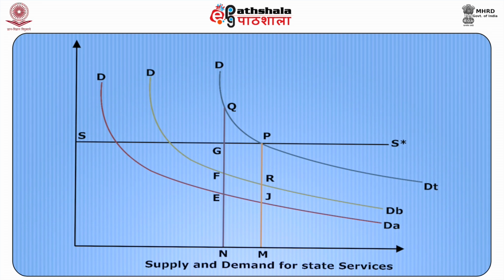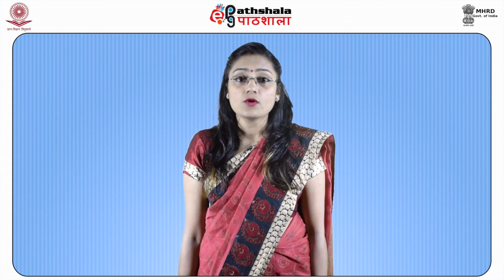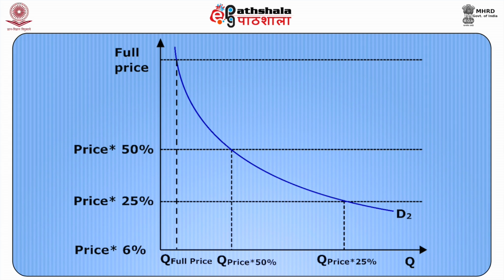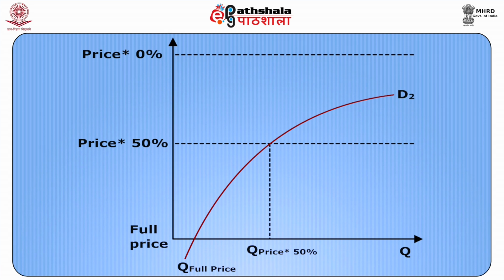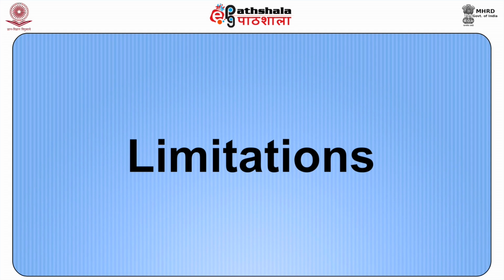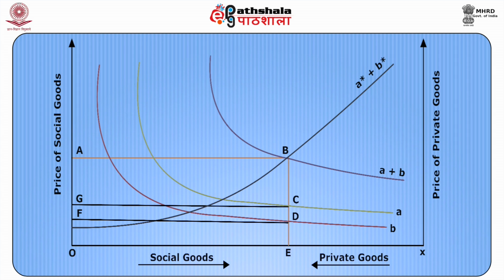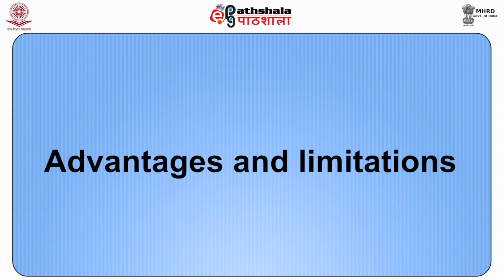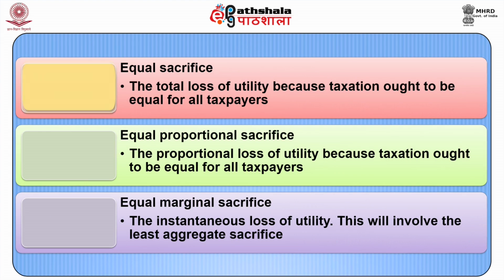Economics P-07 M-17. Voluntary Exchange Models